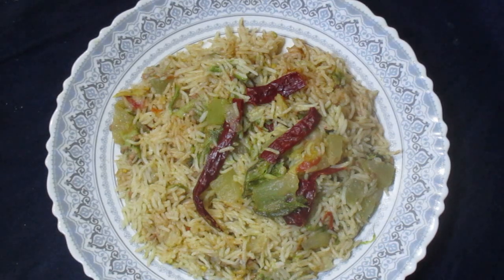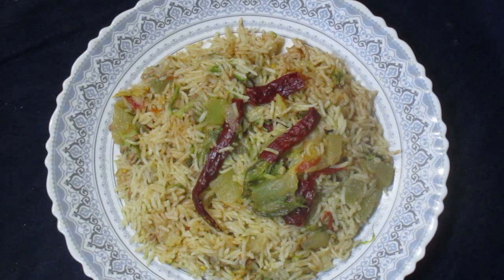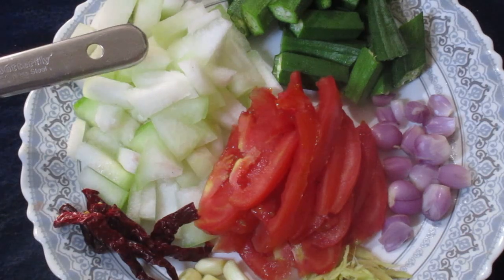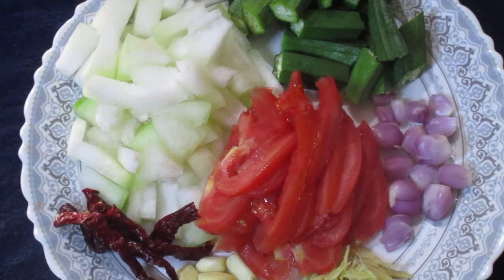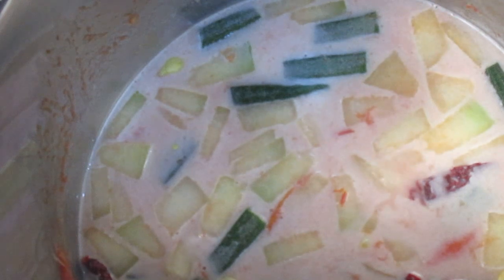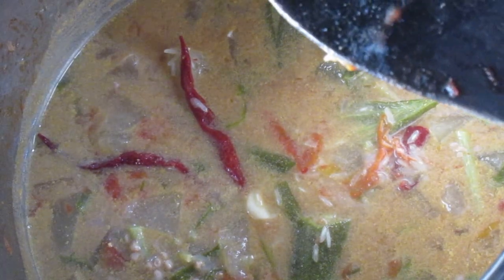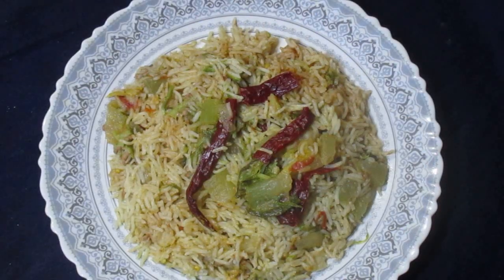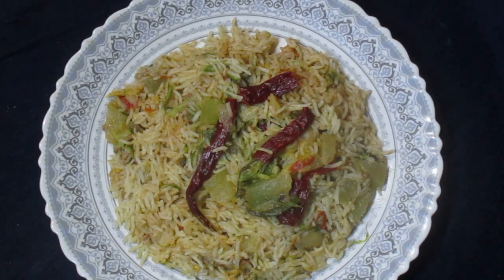Okra Winter Melon Coconut Milk Rice/Dinner Recipes/Veg Recipes/Okra Recipes/Winter Melon Recipes 705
Here the method of preparation of the Okra Winter Melon Coconut Milk Rice is given
Preparation
Heat the pan and pour in 10 ml of oil. Put in the 15 shallots and 100 gms of cut okra and saute till the okra loses the sticky mucin in it. Then add 25 gms of garlic and 25 gms of ginger and saute well. Put in the tomato pieces of two tomatoes and saute well. Add the salt to taste and mix well. Put in the 100 gms of cut winter melon pieces and saute and mix well. Put in the three red chillies and saute well. Pour in 250 ml of coconut milk and saute and mix well. Close and cook for 8 to 10 minutes if in a pressure cooker or 25 minutes if in an open pan. After the required amount of cooking put in a cup of washed and soaked rice . Cook for 6 minutes in a pressure cooker .Take off the flame and serve.
okra recipes,
recipes with okra,
okra. recipes,
recipes of okra,
okra recipes fried,
okra recipes frozen,
okra recipes gumbo,
okra recipes tomato,
okra recipes stew,
okra recipes southern,
best okra recipes,
okra recipes chinese,
okra recipes boiled,
okra recipes vegan,
okra recipes sauteed,
okra recipes easy,
okra recipes healthy,
ash gourd recipes,
winter melon recipes,
winter melon recipes vegetarian,
winter melon recipes soup,
watermelon recipes,
winter melon recipe,
recipe winter melon,
cooking with winter melon,
winter melon dish,
soup recipes,
rice recipes,
dinner recipes,
veg recipes,
vegetarian recipes,
vegetarian recipes chinese,
vegetarian recipes asian,
vegetarian recipes with rice,